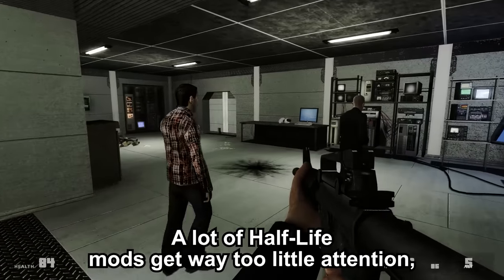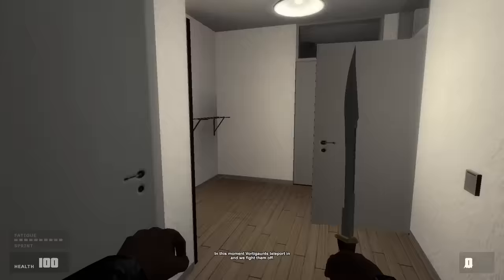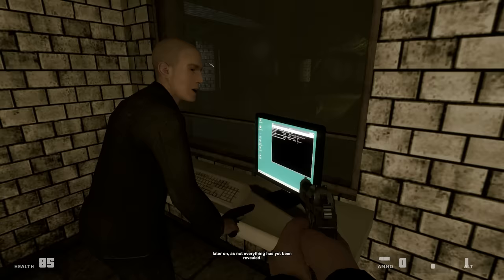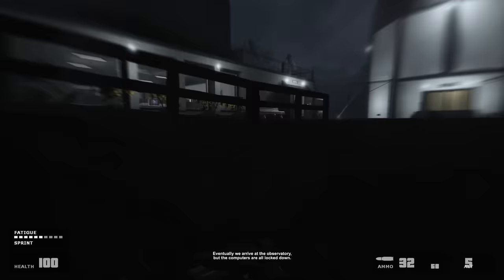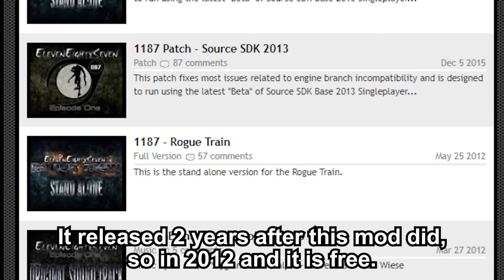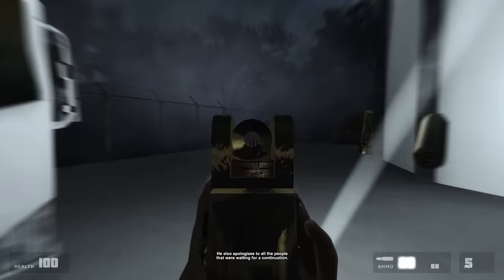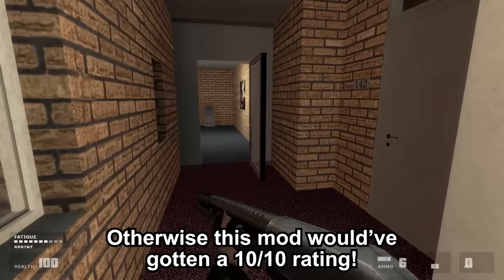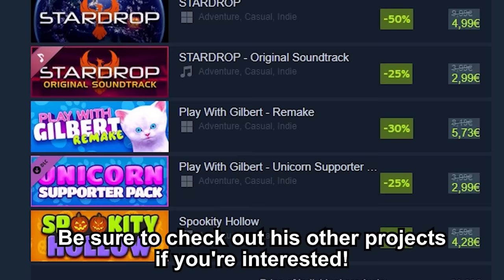Half-Life 2: 1187 - A Forgotten Masterpiece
A summary, analysis and review of 1187 including exclusive news on a possible sequel! :)

Thank you to Urban Chaos for a clip in this video! :)

Thank you to TeamGT for making this great mod and to Joure for answering my questions! :)